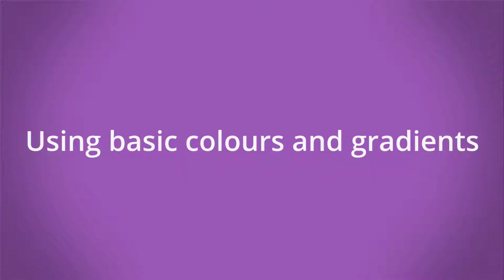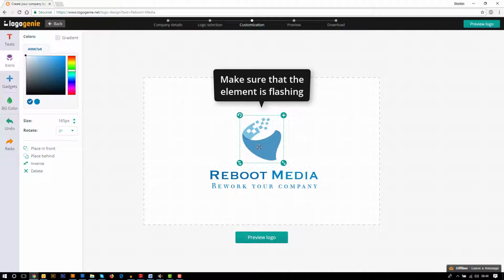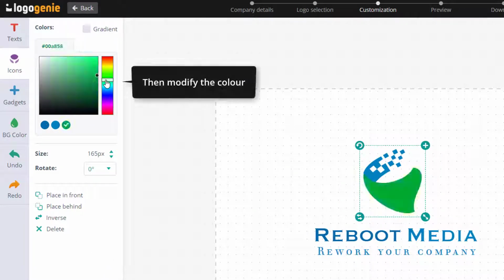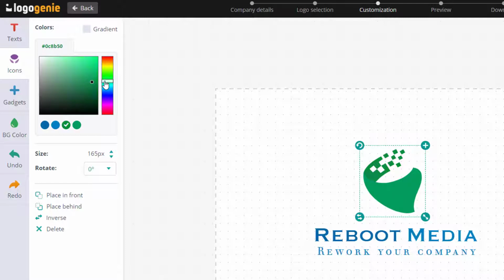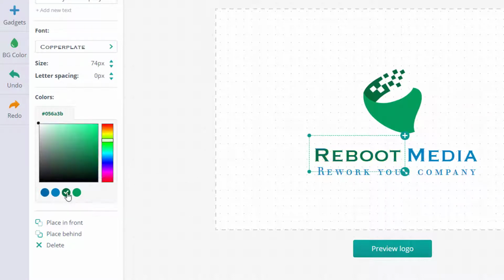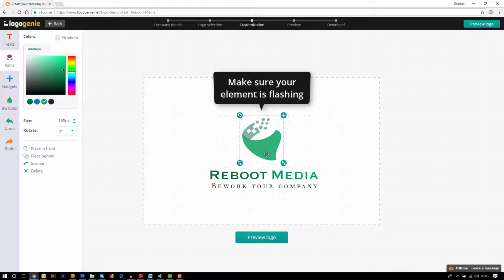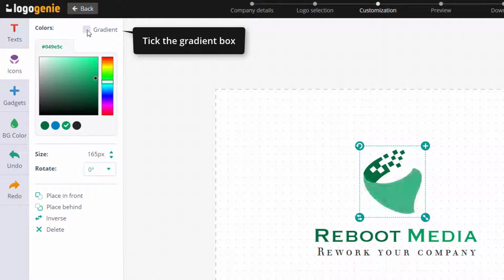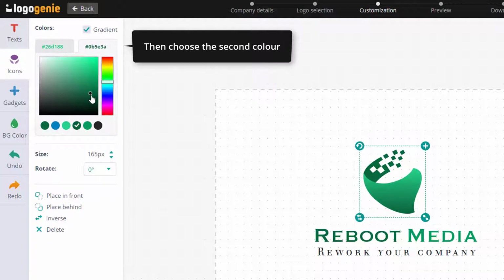Using basic colours and gradients with Logogenie's online logo design tools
Need to design a colourful, Watch this tutorial and learn how to use the colourpicker to add colours to your logo. Learn how to add basic colours and also gradient colours. Try out logogenie for free today!